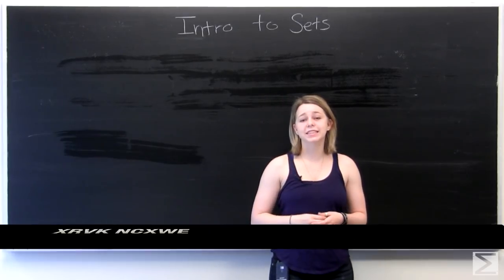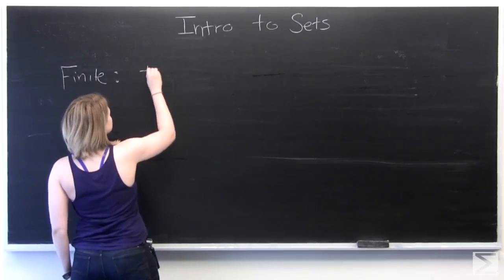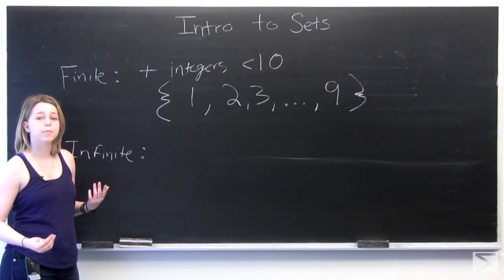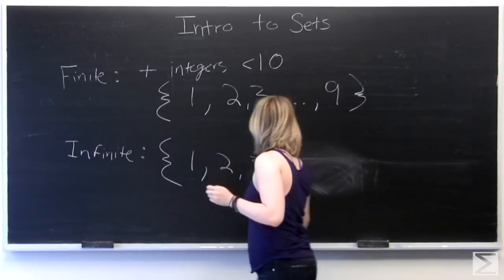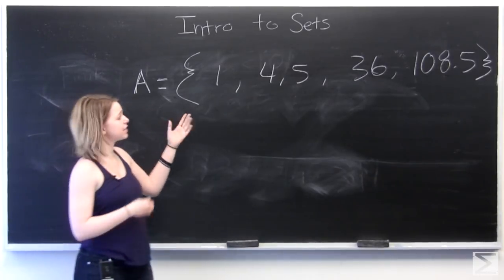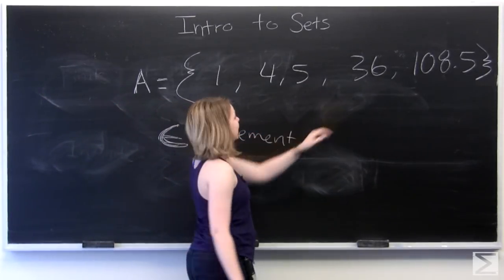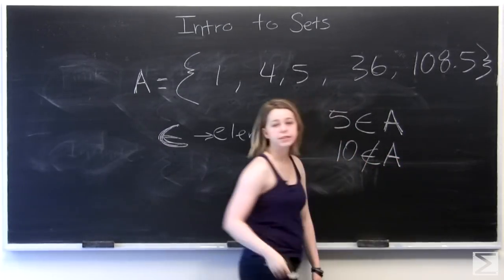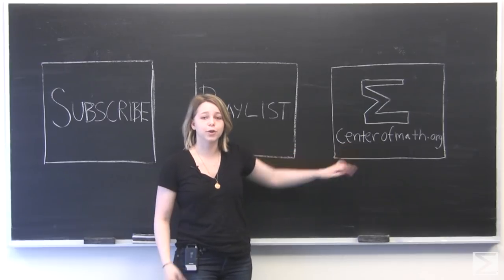Intro to Sets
In this video, Tori explains the meaning of a set. She looks into finite versus infinite sets, and explains elements.